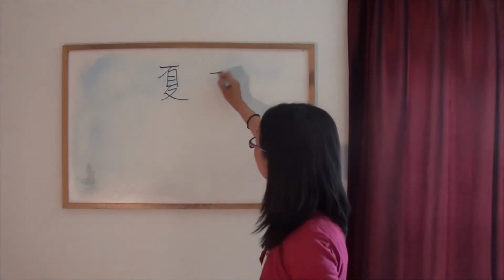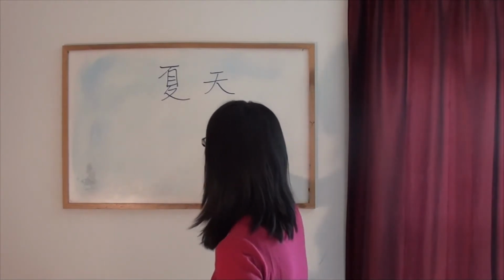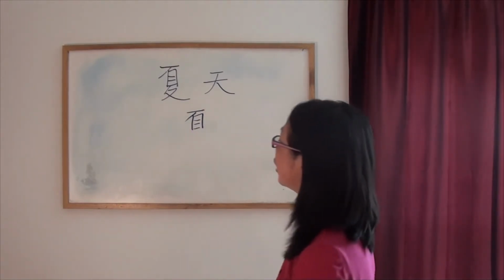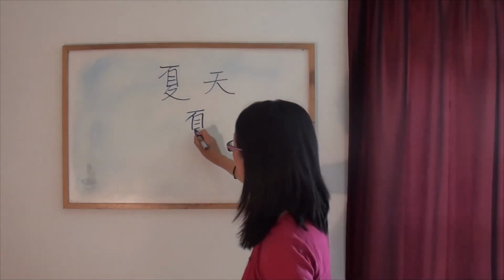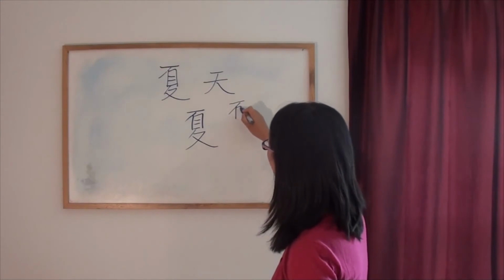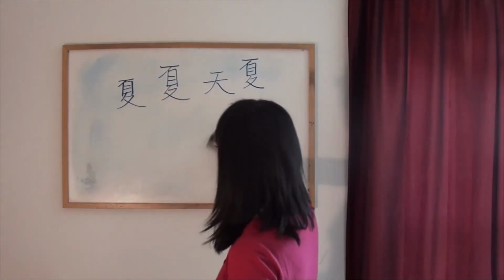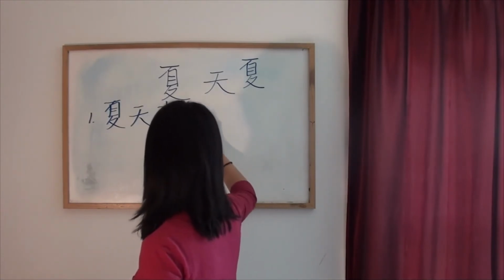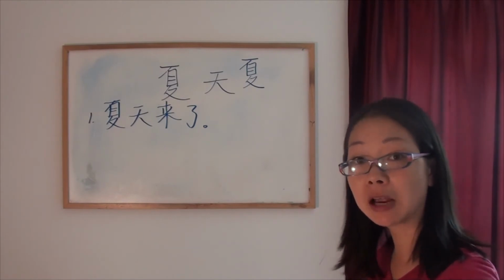Learning Chinese Characters - Warming up to Summer (夏)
5 Minute Chinese : E23